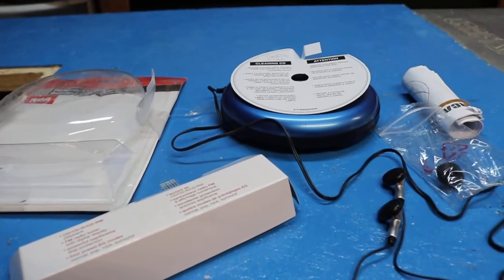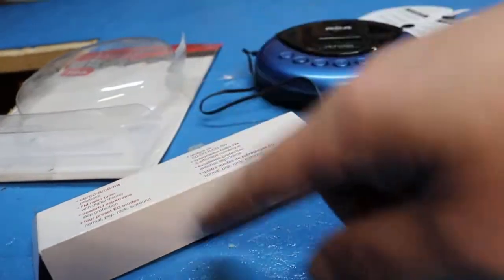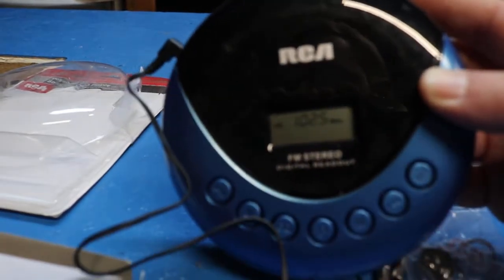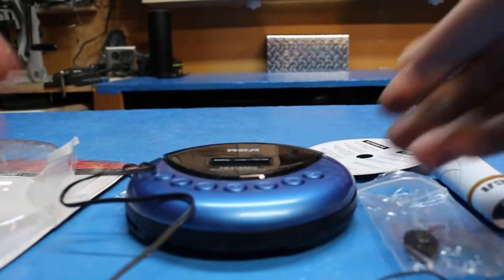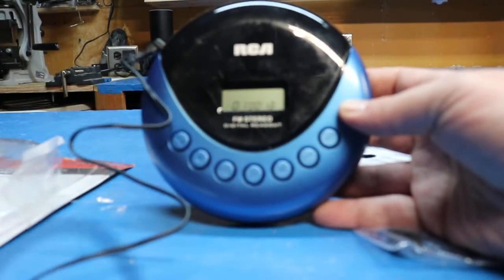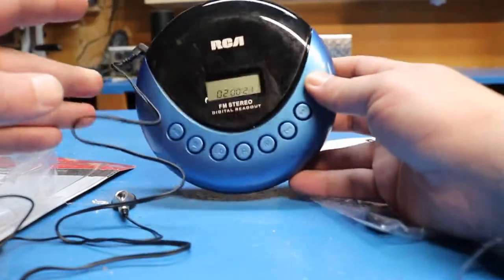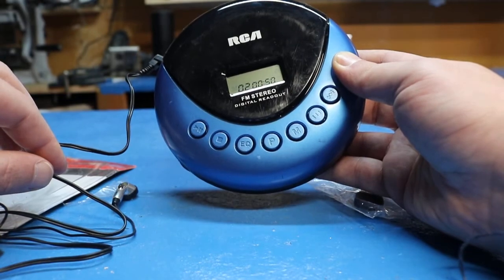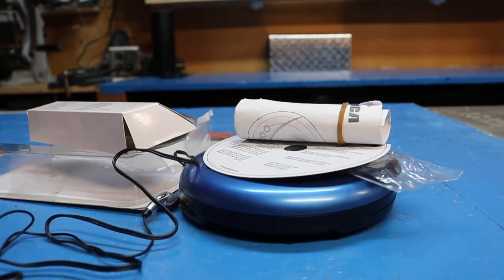RCA CD Diskman FM radio inspection for Ebay